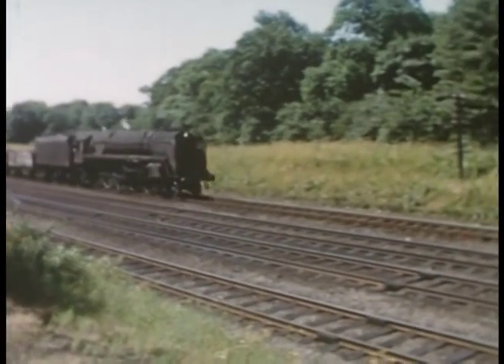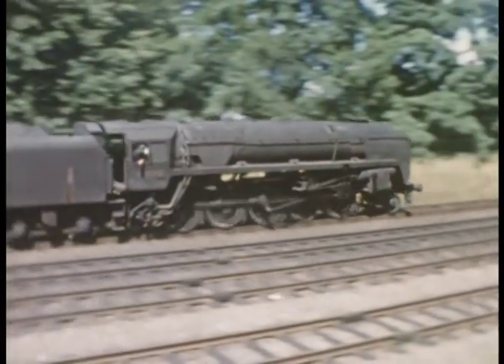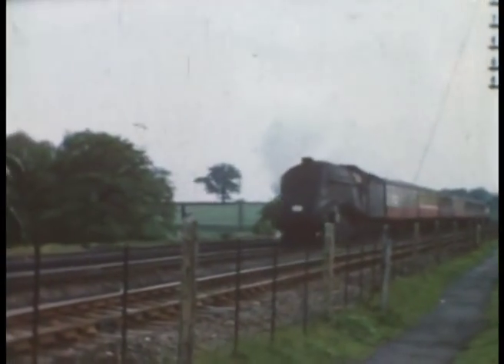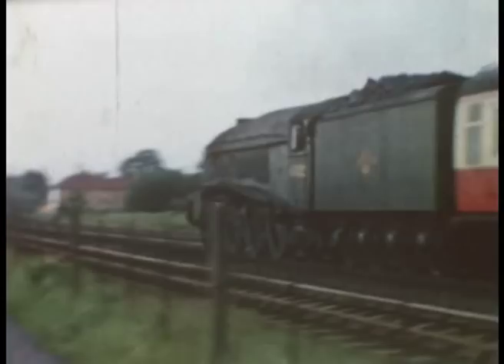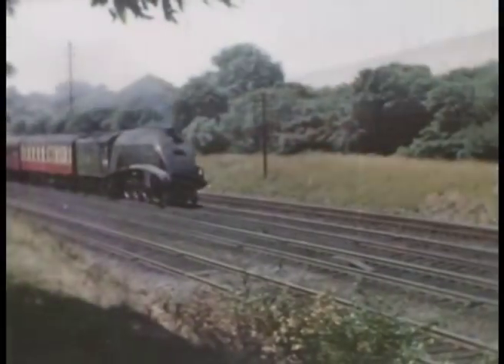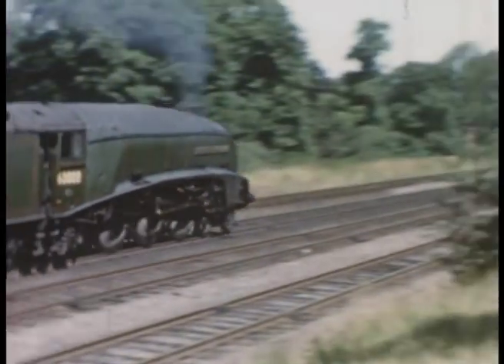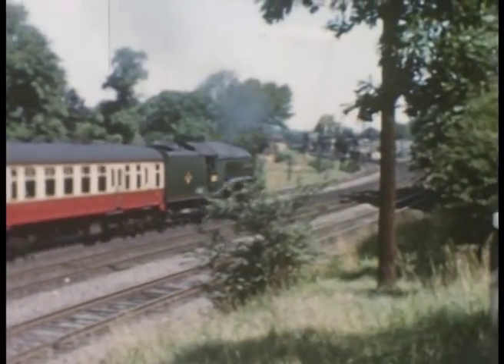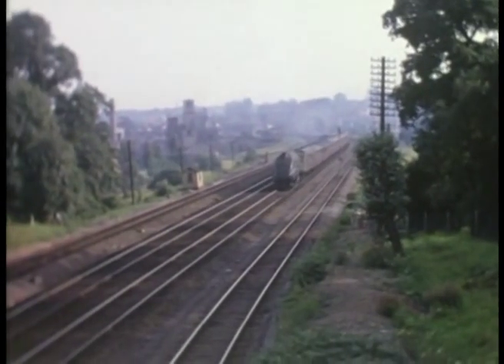Power of East Coast Steam.f4v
Steam on the East Coast Main Line from Kings Cross to the North in the 1950s and 1960s